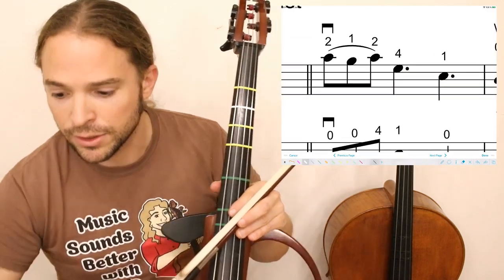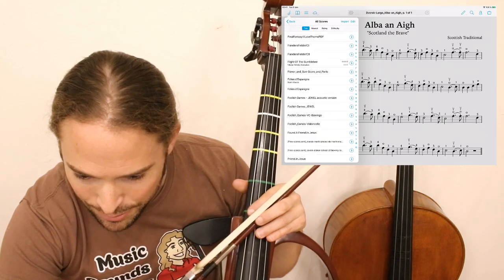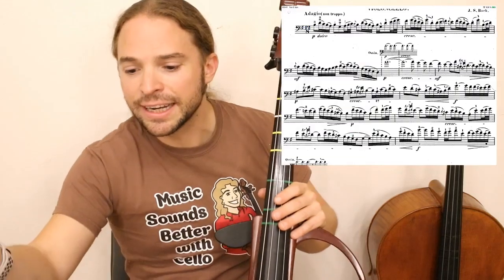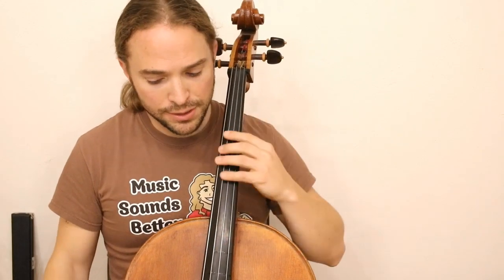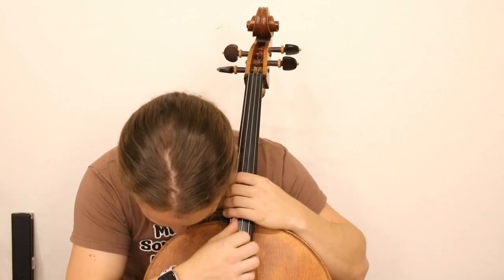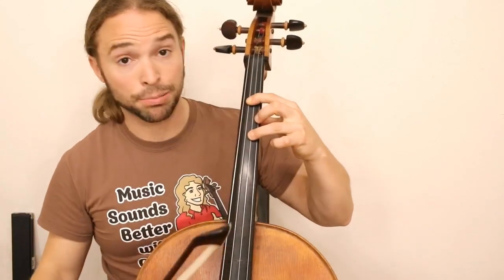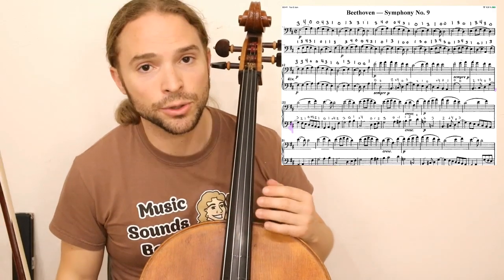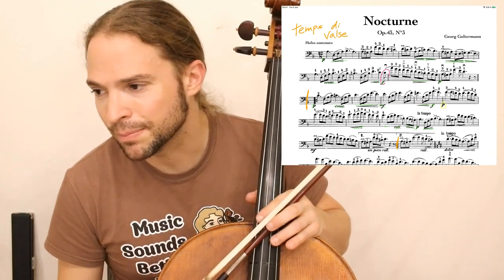How to Know When to Shift + Tips to Prevent Squeaking | Live Q&A November 2019